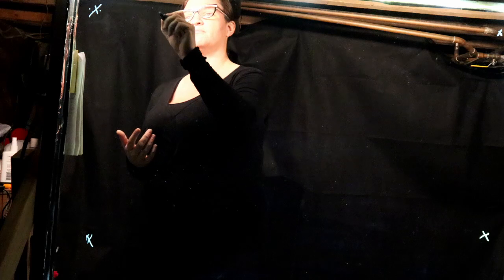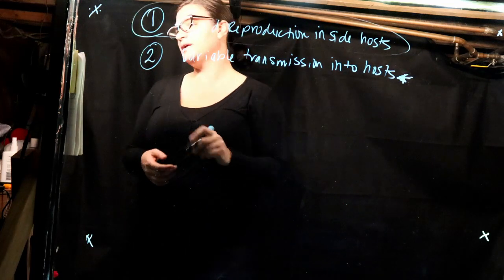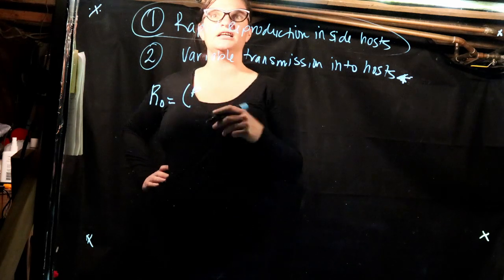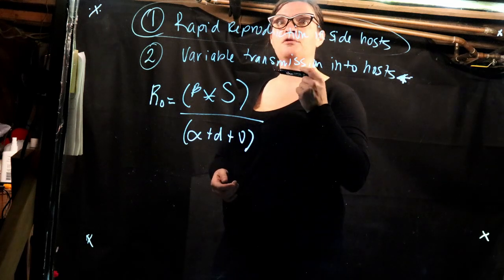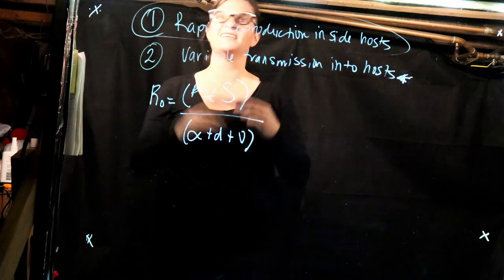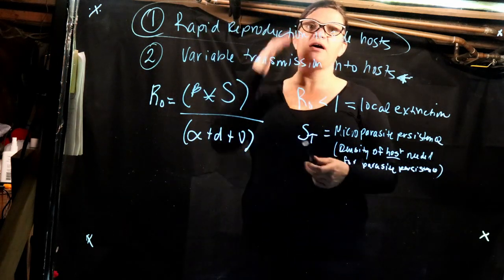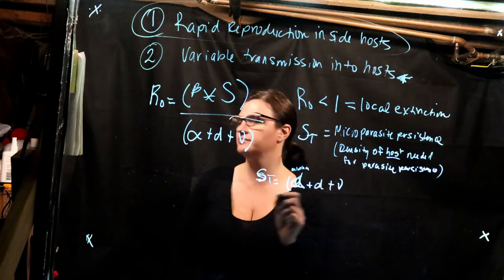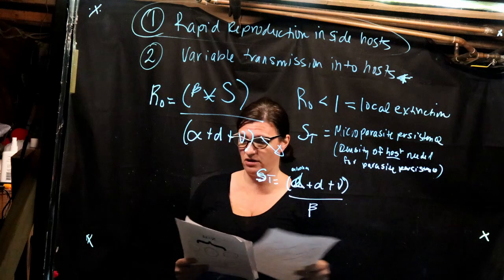R0 model specs